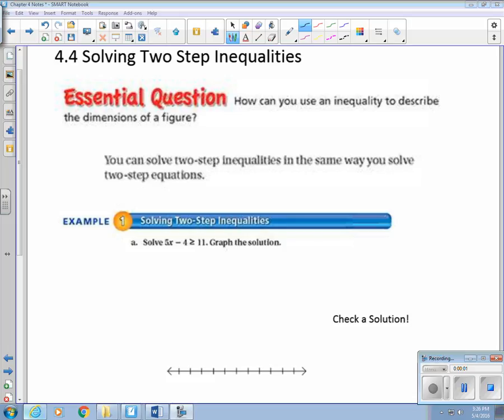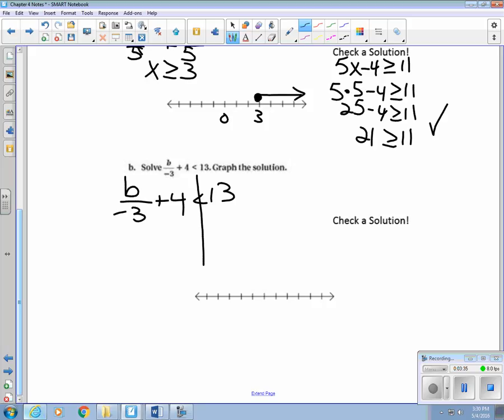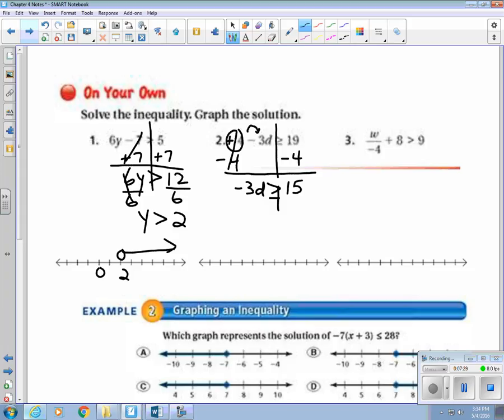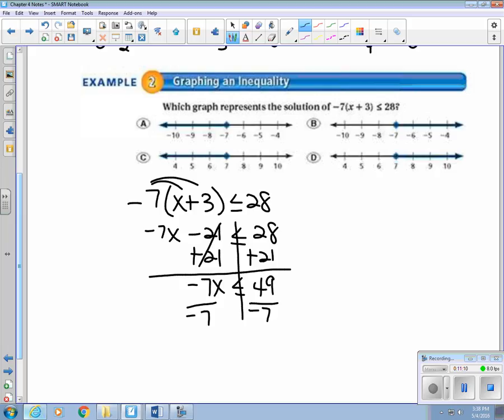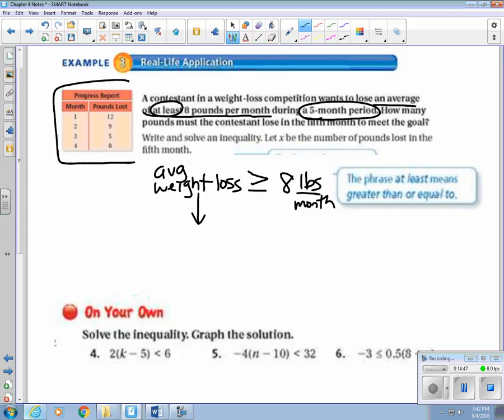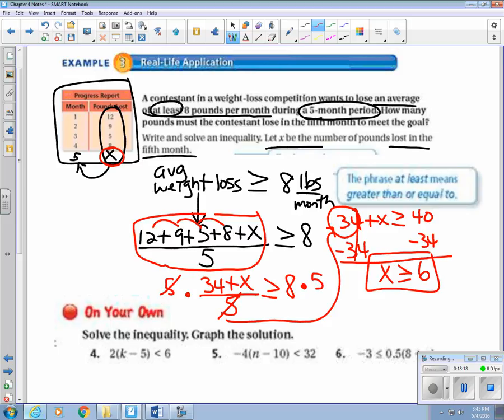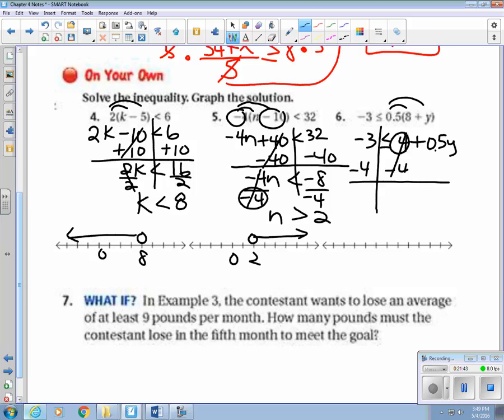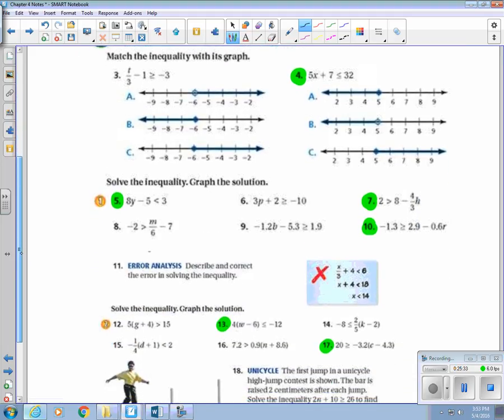4 4 Solving Two step Inequalities